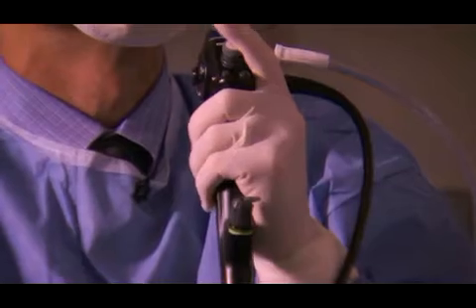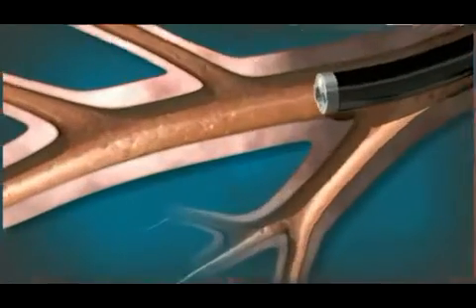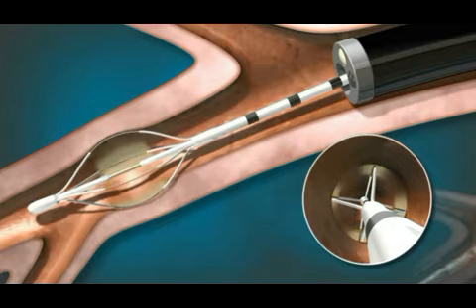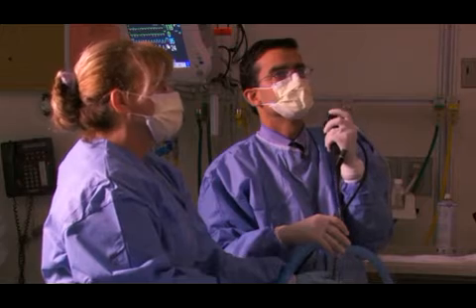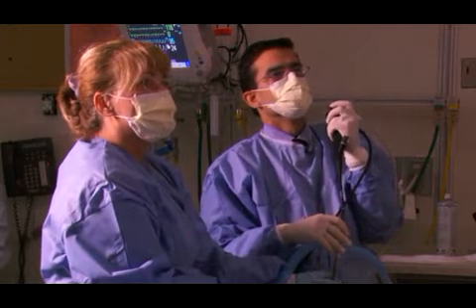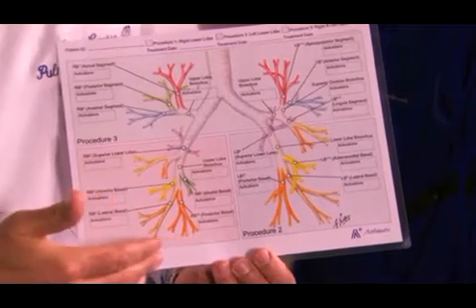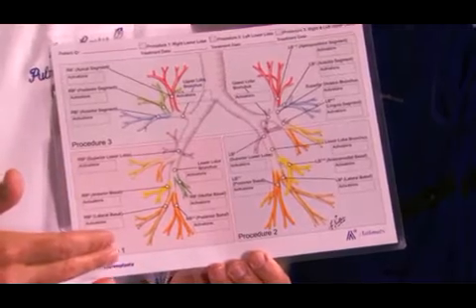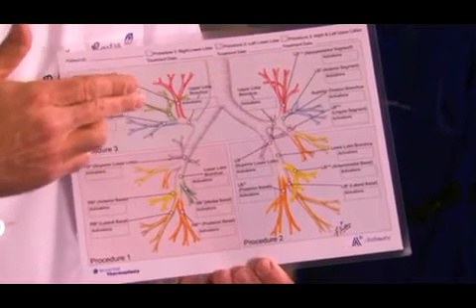Mario Castro M.D. discusses Bronchial Thermoplasty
Mario Castro M.D. shares his expertise and clinical data on the Bronchial Thermoplasty treatment. For more information on the directions for use for this product, please go